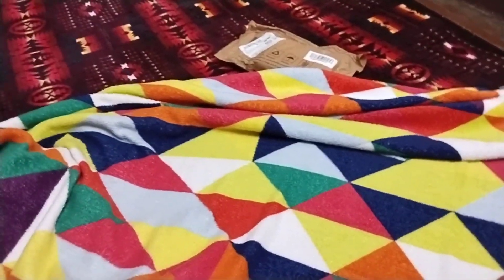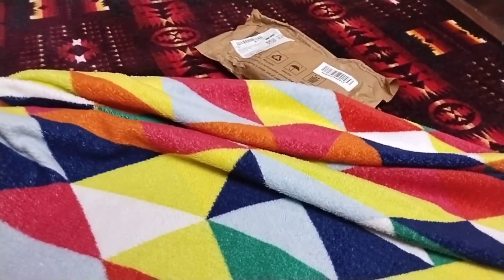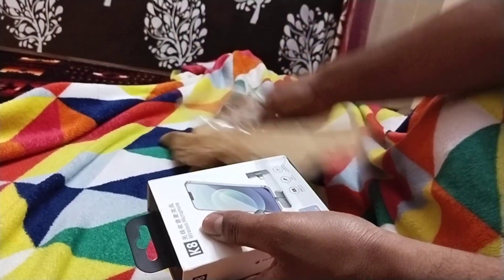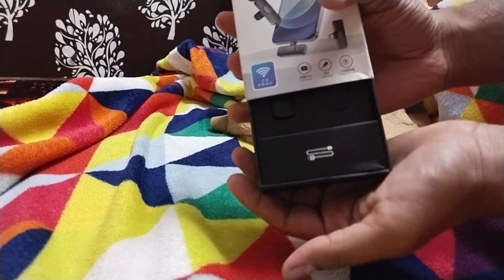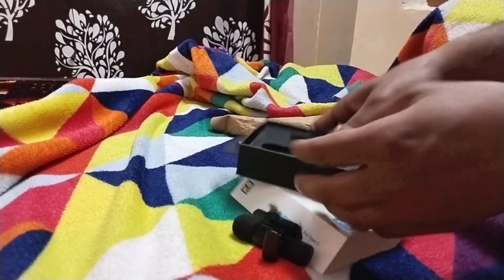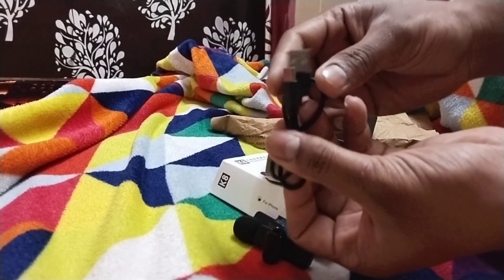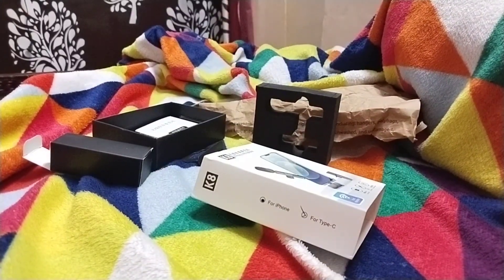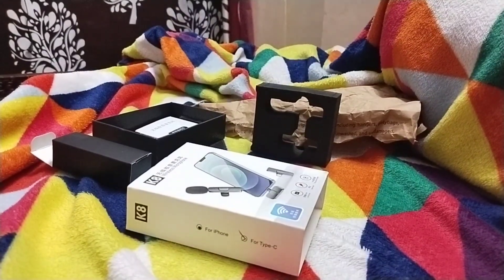Wireless 🎤 Mic Unboxing finally Delivery ho gaya hai Aaj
Wireless Mic 🎤 Unboxing finally a hi gaya hmara